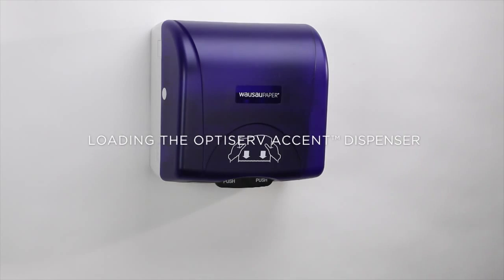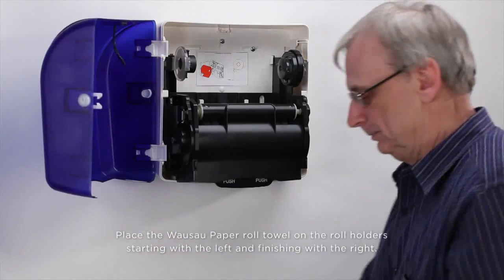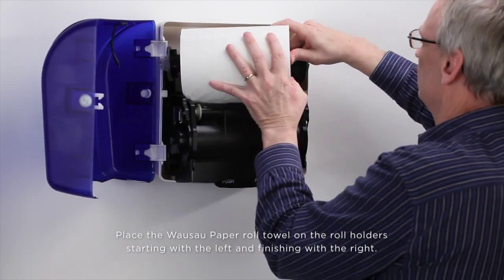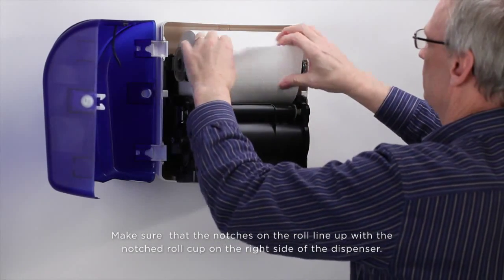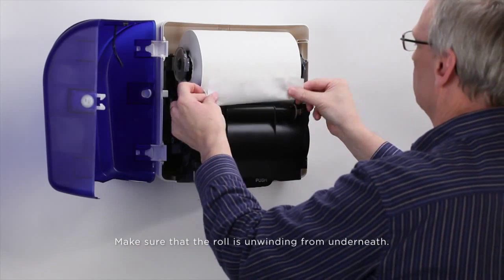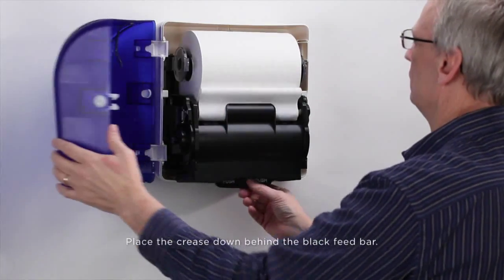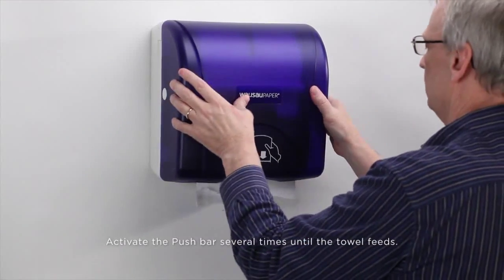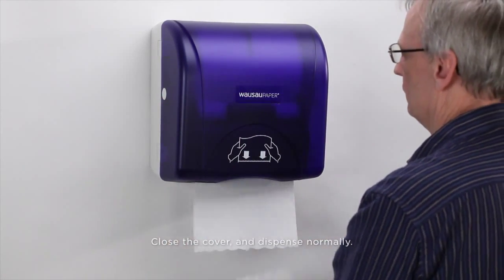OptiServ® Accent Loading English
Loading of the OptiServ® Accent controlled roll towel dispenser by Wausau Paper®